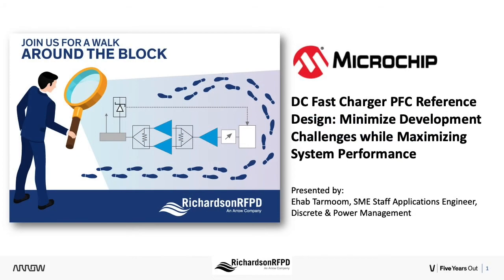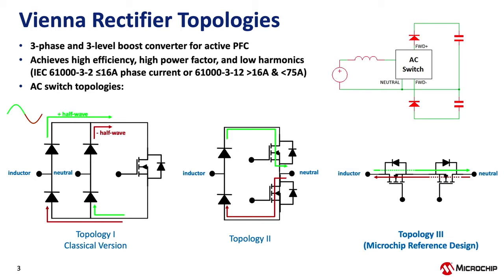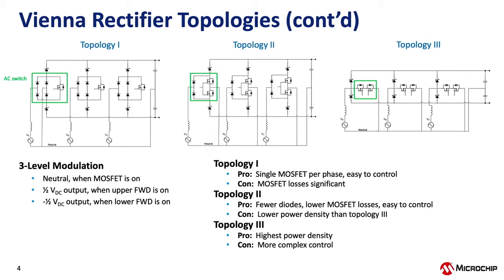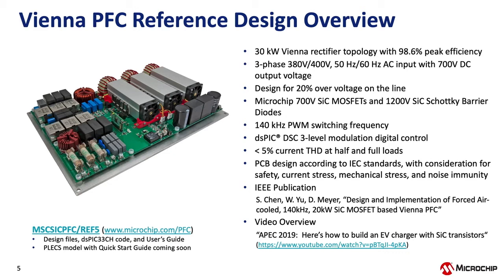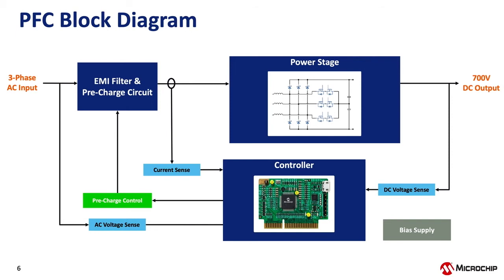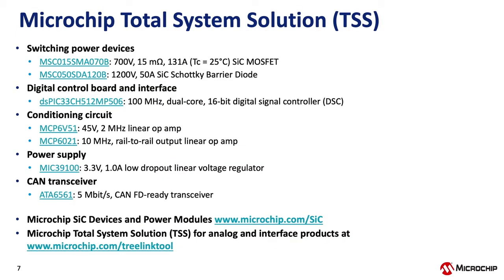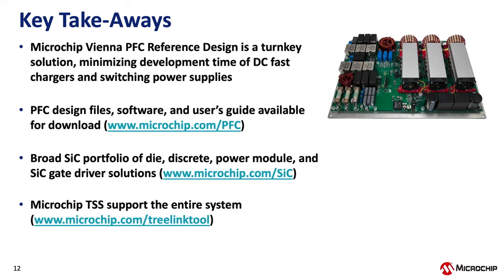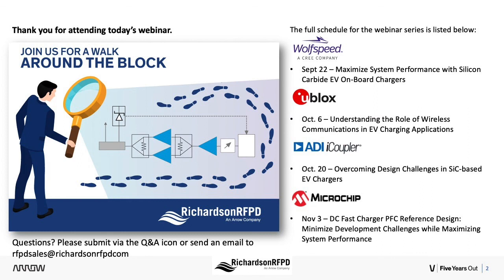DC Fast Charger PFC Reference Design: Min. Development Challenges while Max. System Performance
Learn with Microchip Technology Inc. about design considerations for minimizing commutation loop inductance, achieving low switching losses and an efficient thermal design, all addressed with Microchip's 30kW Vienna PFC reference design.
Webinar Series "A Walk Around the Block" with application focus on EV Fast Charging